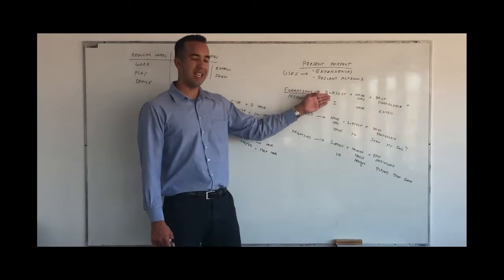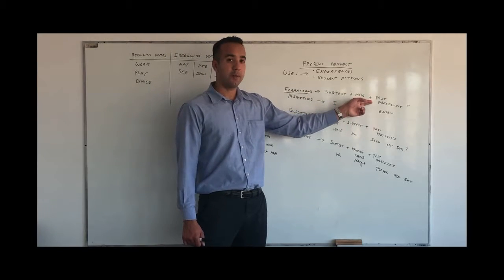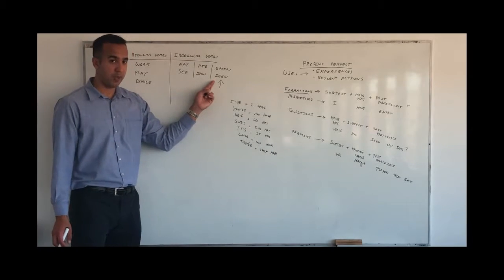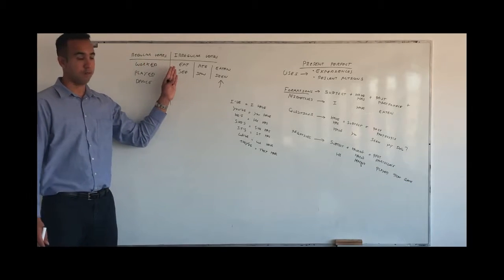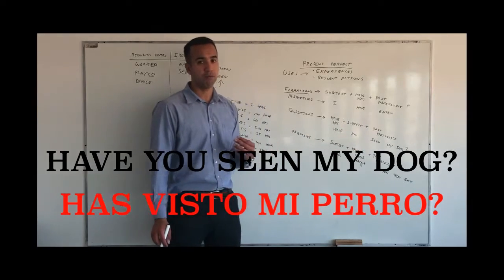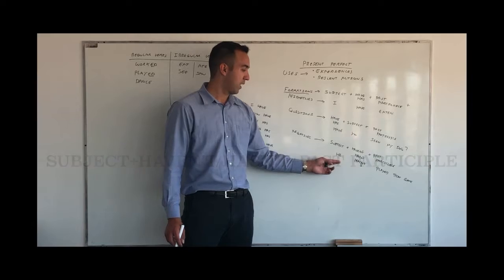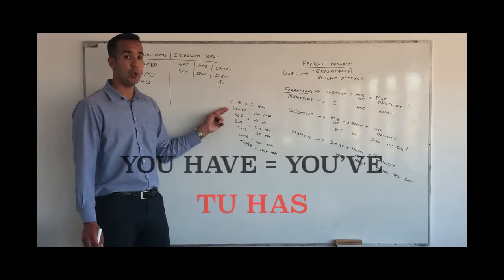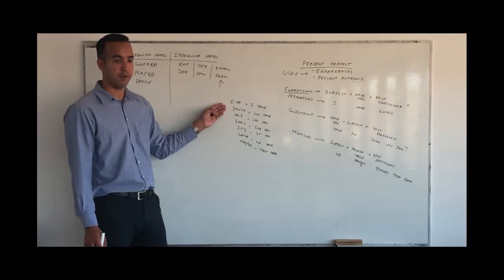Talk English Daily. Episode 13. The Present Perfect.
In this episode I talk about the Present Perfect Tense. How do you use this tense and what are the different formations with contractions, questions, negatives and affirmatives? watch this episode and find out. Happy learning!